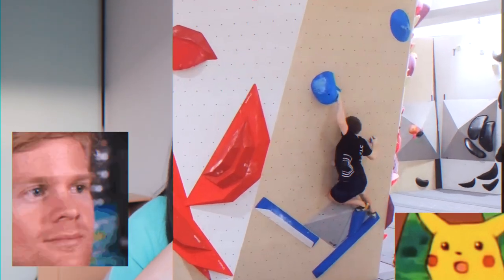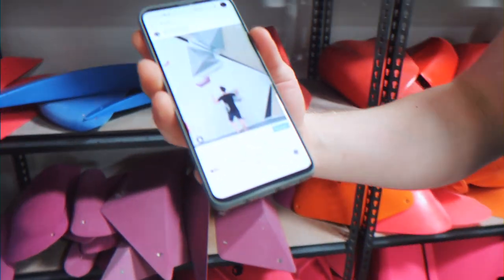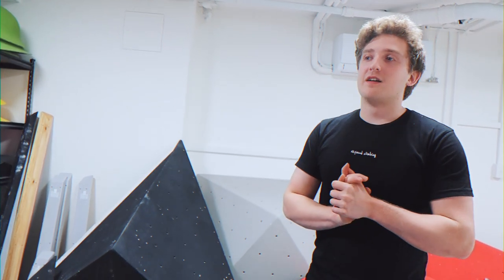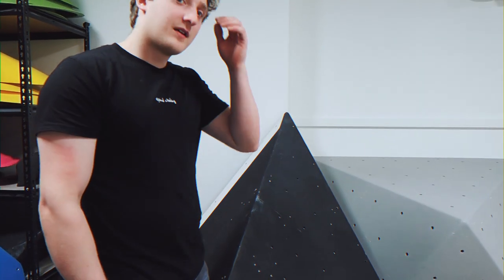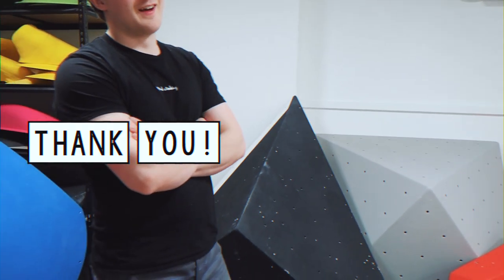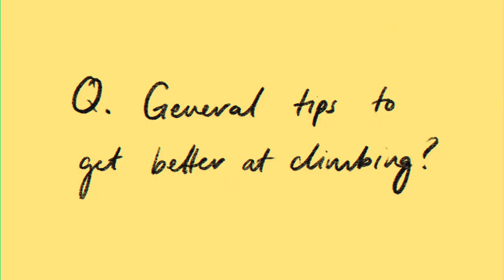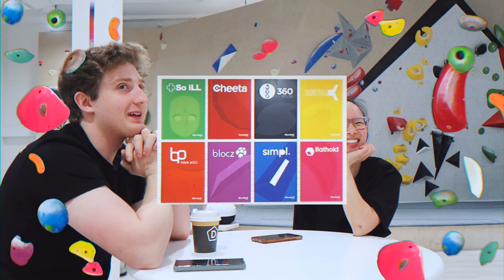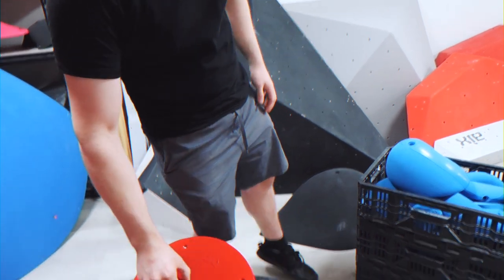ur supposed to hold slopers like THIS? 🤷‍♀️ | + Massive Q+A with PRO/wizard of climbs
This week we're talking SLOPERS and FEATURES + a list of other random questions I asked my friend/pro climber/pro setter/climbing gym owner Yossi.

➡️ 0:00 - ✨INTRO✨
✨SLOPER TIPS - ✨
➡️ 1:33 - how can we hold slopers?
➡️ 2:03 - Different types of slopers
➡️ 2:55 - Catching a sloper dynamically?
➡️ 3:59 - Is being dynamic more beneficial when approaching slopey climbs?
➡️ 4:48 - Should we train to hold slopers?
➡️ 5:36 - Tips on how to make slopers feel like better holds?
✨FEATURE TIPS✨
➡️ 6:13 - Best place to stand on a feature?
➡️ 7:55 - Any secrets to holding features?
✨GENERAL CLIMBING TIPS/SETTING/HOLDS✨
➡️ 9:03 - Setting intentionally with on dual tex?
➡️ 10:13 - Optimal hand placement for every hold?
➡️ 11:25 - General tips to get better at climbing?
➡️ 11:42 - Ways to practise good footwork?
➡️ 12:08 - How to conquer fear of slipping/falling?
➡️ 12:49 - Mindset advice for slab climbing?
➡️ 13:16 - Your favourite style of climbing?
➡️ 14:08 - Your favourite holds?
➡️ 14:40 - Fav holds tour
➡️ 16:08 - Outro

Thank you Yossi for taking the time to hang out!
I learnt SO MUCH and hope his wisdom can be shared with you.

- Bouldering/Climbing related
- Other hobbies: vlogs, games, fashion and other

Camera: Canon G7x Mark II
Editing: Final Cut Pro
Animations + Thumbnails: Made by me on Procreate